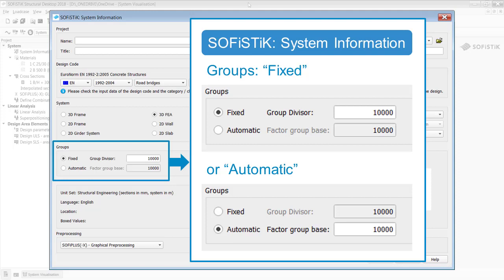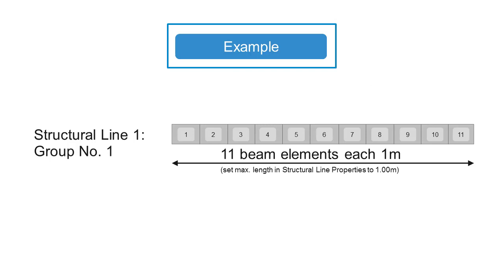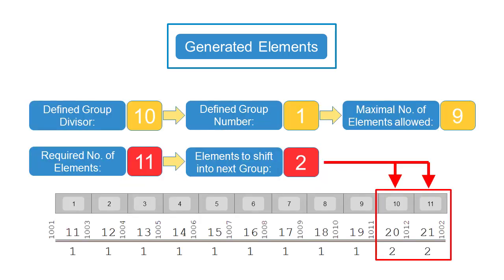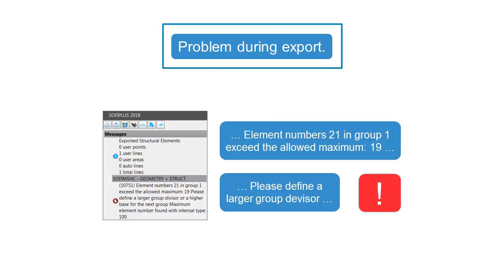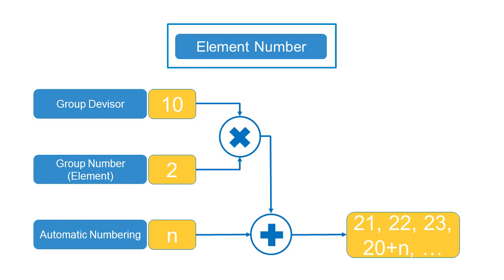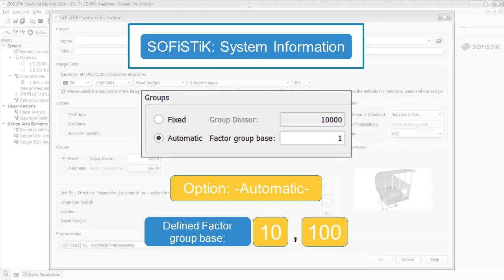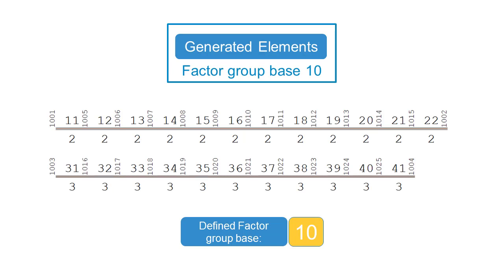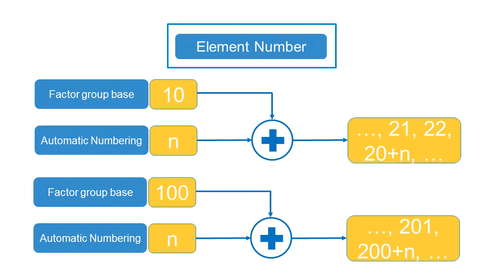SOFiSTiK FEA - Group Divisor & Factor Group Base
Learn more about the effect of the group divisor and factor group base on the element numbers.